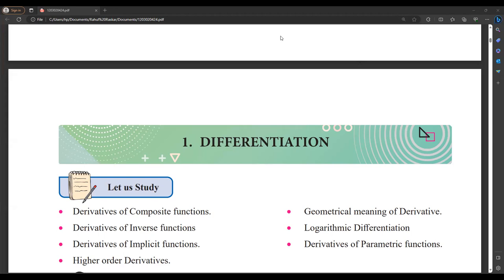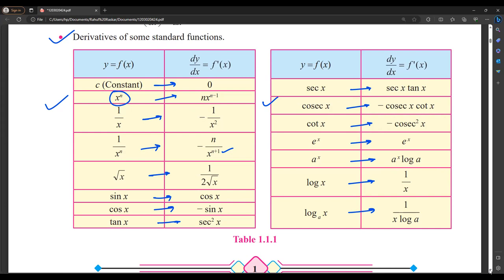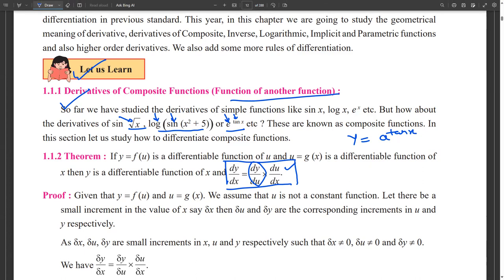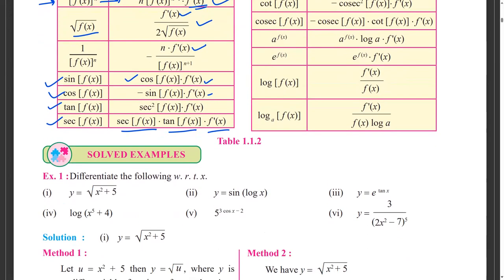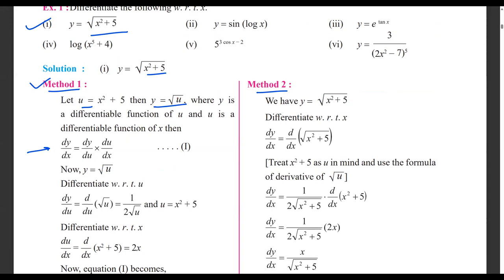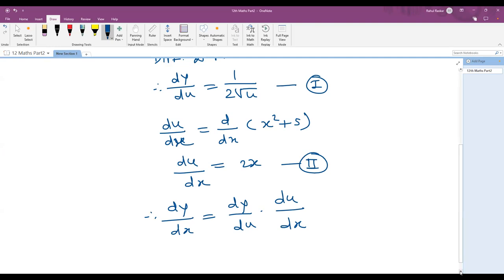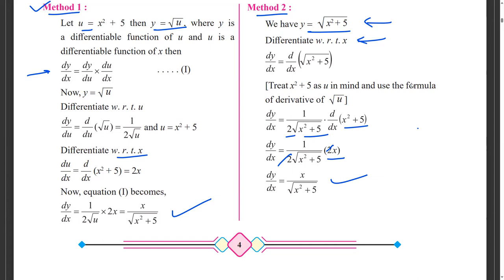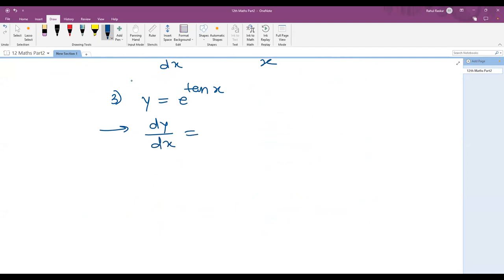1.1 differentiation | 12thmaths Science Part 2 | Standard Functions Derivatives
1. differentiation | 12thmaths Science maths Part 2 | Standard Functions Derivatives